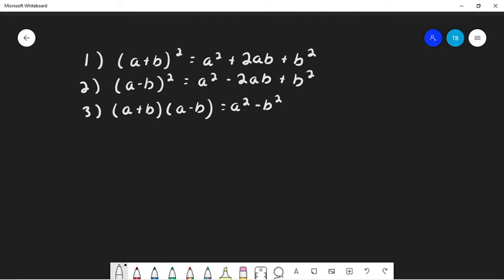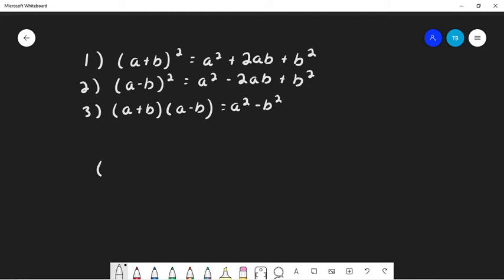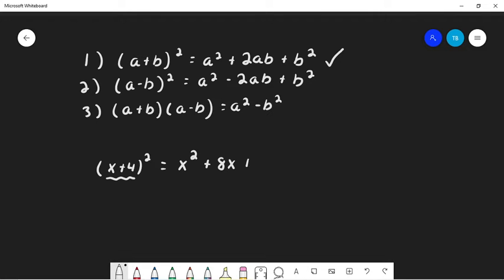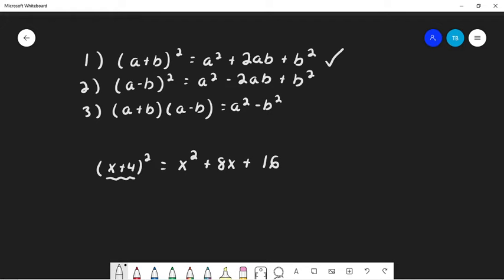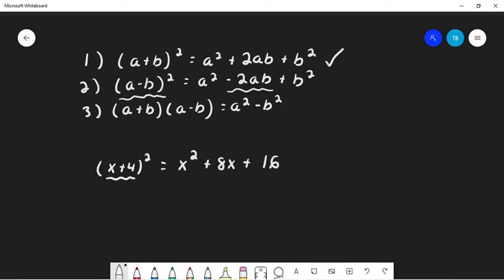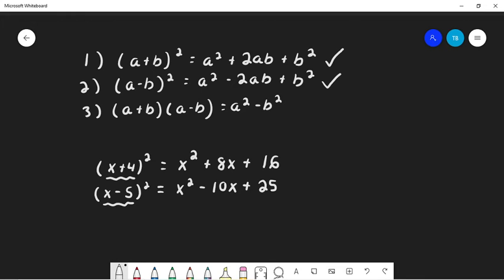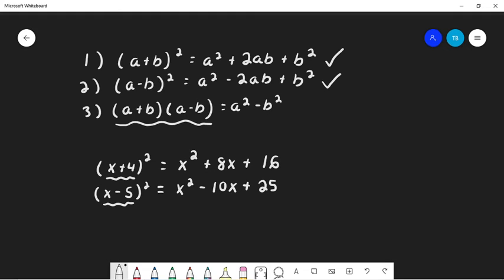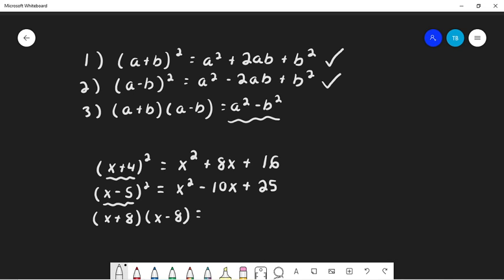Multiplying Polynomials - Special Cases (I)